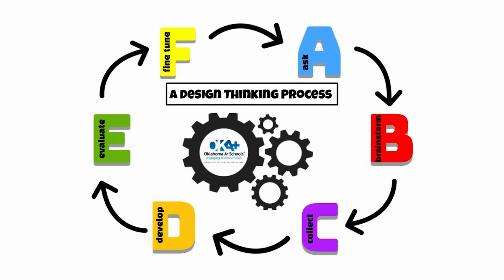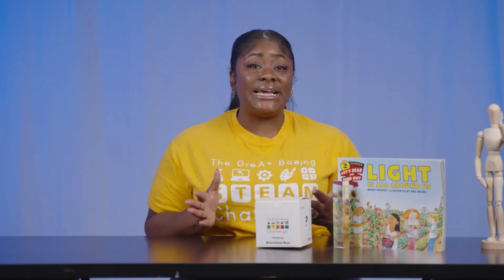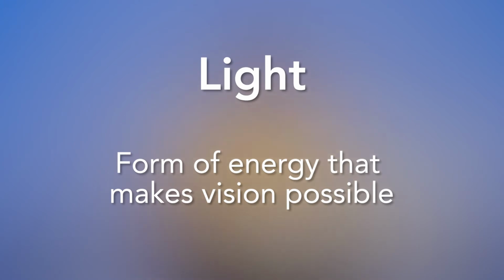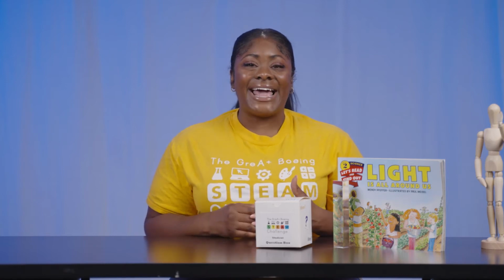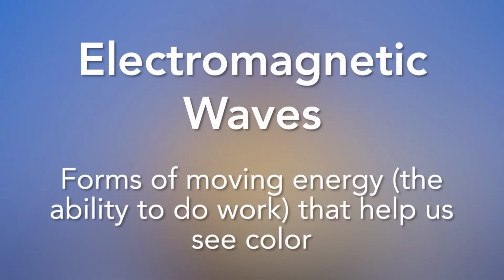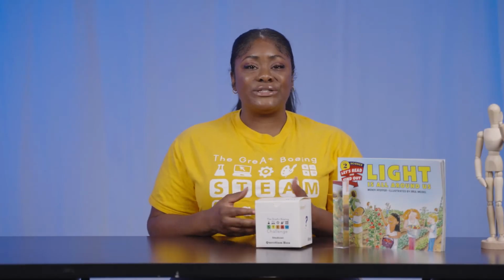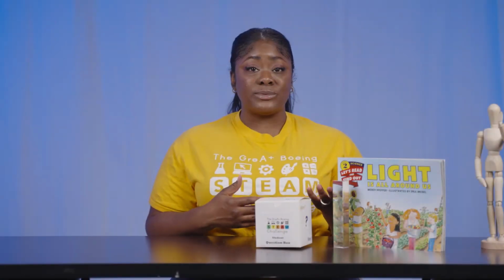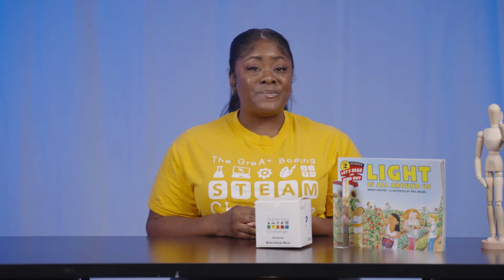2nd Grade Unit 2- Lights! Color! Shadow! Video 1